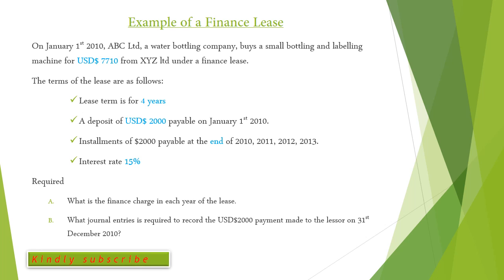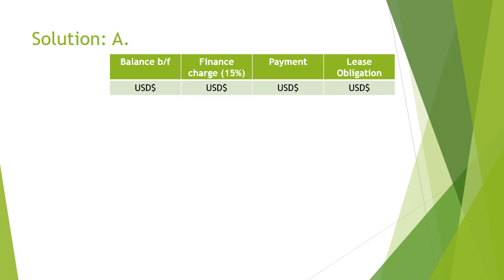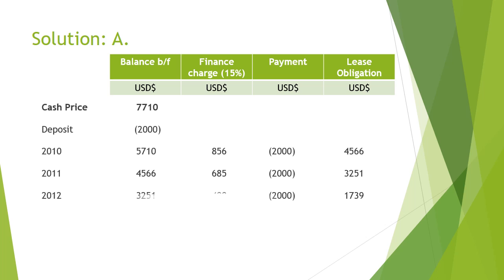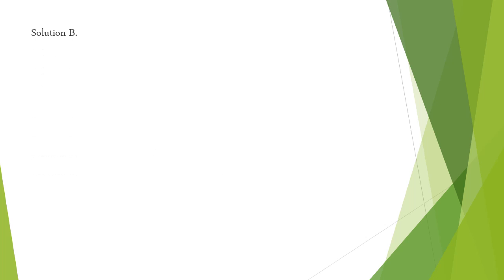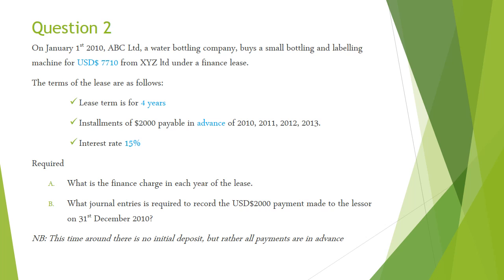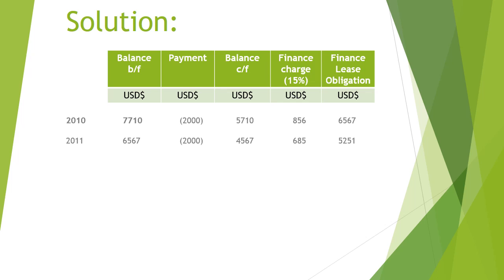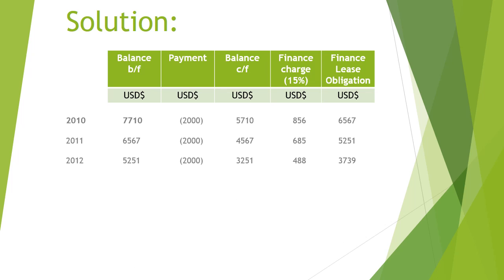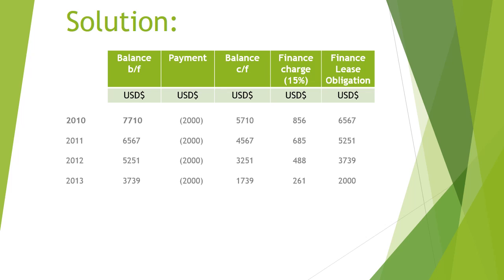lease 2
calculations on lease, operating lease, finance lease